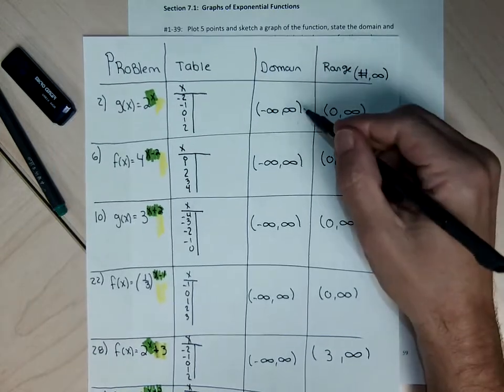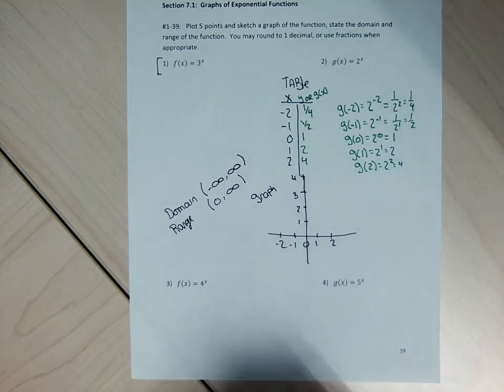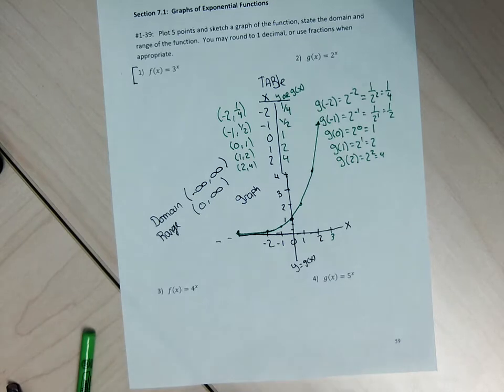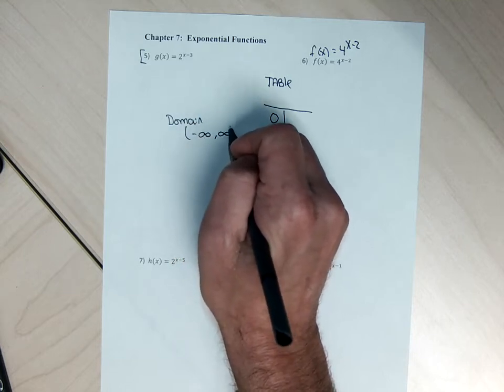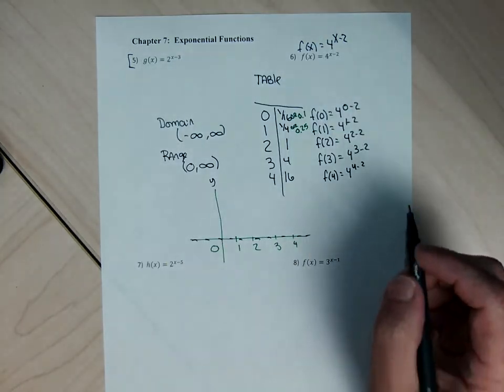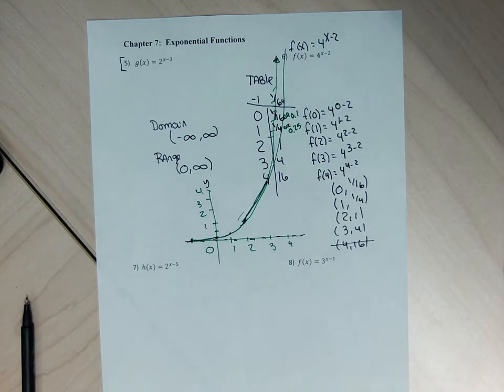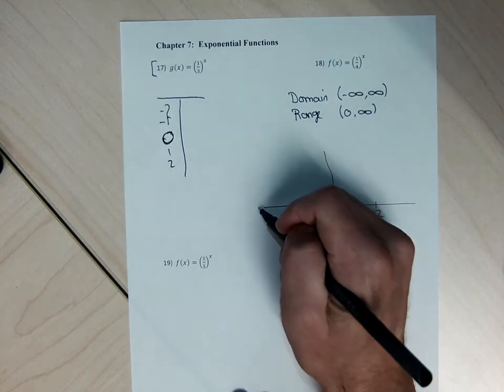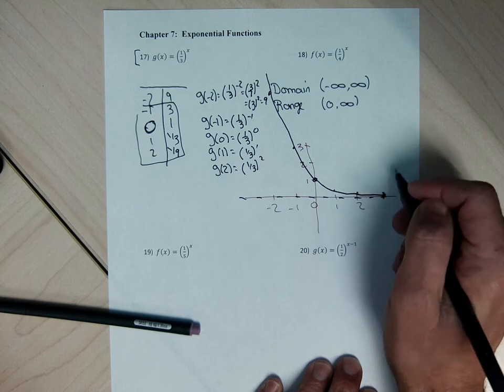section 7 1 part 2 of 3